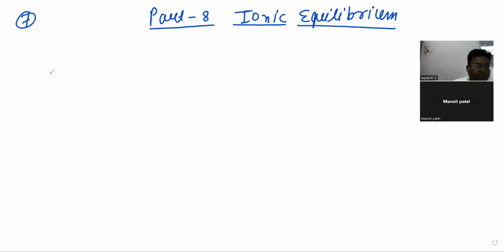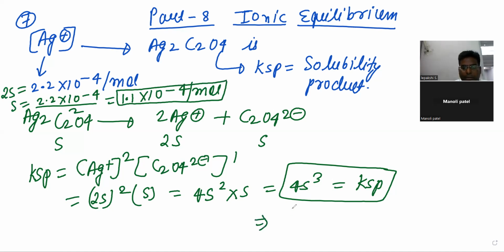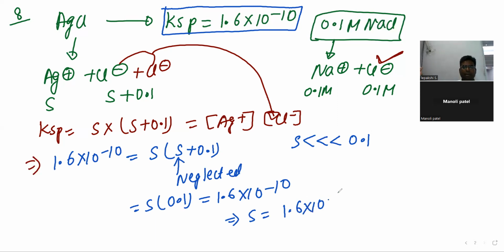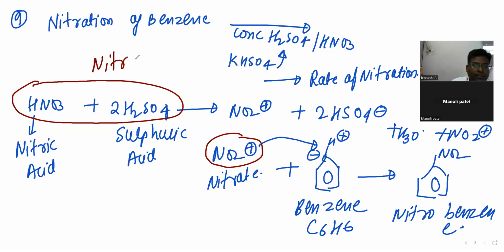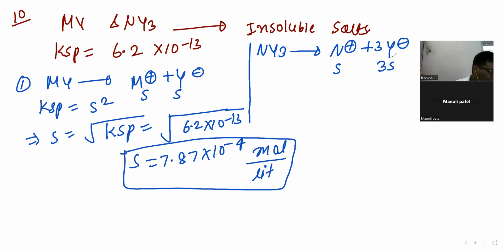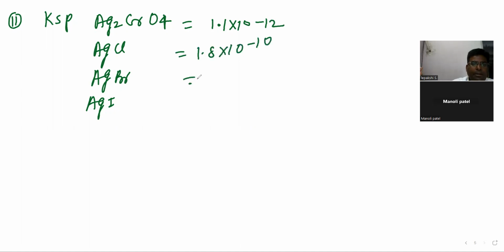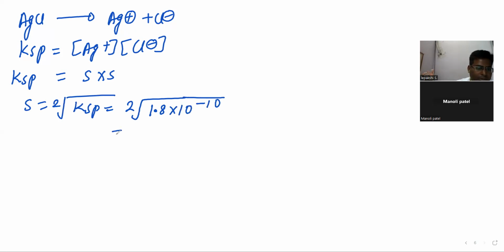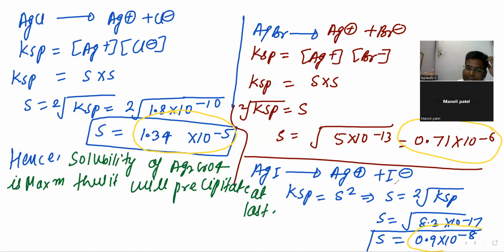IONIC EQUILIBRIUM NEET PREVIOUS YEAR NUMERICAL APRT8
ABOUT THIS VIDEO:- THIS IS RELATED TO IONIC EQUILIBRIUM CHAPETER, THS HAPTER IS RELATED TO IONIC PRODUCT AND SOLUBIITY PRODUCT. NEET PREVIOUS PAPER IS SOVED HERE

📚 𝐂𝐨𝐮𝐫𝐬𝐞-𝐰𝐢𝐬𝐞 𝐎𝐟𝐟𝐞𝐫𝐢𝐧𝐠𝐬:
𝑪𝒐𝒖𝒓𝒔𝒆
For students moving from Class 10 to 11, building a strong foundation for IIT JEE

 𝑪𝒐𝒖𝒓𝒔𝒆

Designed for Class XI to XII students to cover the Class XII syllabus and prepare for IIT JEE

 𝑰𝒏𝒕𝒆𝒈𝒓𝒂𝒕𝒆𝒅 𝑪𝒐𝒖𝒓𝒔𝒆
A one-year online program covering Class XI & XII syllabus in one year for IIT JEE preparation.

 (𝑫𝒓𝒐𝒑𝒑𝒆𝒓 & 𝑿𝑰𝑰 𝑺𝒕𝒖𝒅𝒚𝒊𝒏𝒈 𝑩𝒂𝒕𝒄𝒉):
Comprehensive one-year online course for JEE Main + Advanced preparation.

𝑪3 (𝑪𝒐𝒎𝒑𝒆𝒕𝒊𝒔𝒉𝒖𝒏 𝑪𝒓𝒂𝒔𝒉 𝑪𝒐𝒖𝒓𝒔𝒆):
A trusted crash course for quick syllabus coverage and revision before JEE Main.

𝑪𝒉𝒂𝒎𝒑 (𝑪𝒐𝒎𝒑𝒆𝒕𝒊𝒔𝒉𝒖𝒏 𝑯𝒊𝒈𝒉 𝑨𝒄𝒉𝒊𝒆𝒗𝒆𝒓𝒔 𝑴𝒂𝒊𝒏 𝑷𝒓𝒐𝒈𝒓𝒂𝒎):
The most trusted revision course for JEE Main to boost performance and rank.

𝑪𝑨𝑻𝑺 (𝑪𝒐𝒎𝒑𝒆𝒕𝒊𝒔𝒉𝒖𝒏 𝑨𝒅𝒗𝒂𝒏𝒄𝒆𝒅 𝑻𝒓𝒂𝒊𝒏𝒊𝒏𝒈 𝑺𝒆𝒔𝒔𝒊𝒐𝒏𝒔):
An iconic revision course for JEE Advanced, focusing on exam-level problem-solving and strategy.

𝑼𝑻𝑺 (𝑼𝒍𝒕𝒊𝒎𝒂𝒕𝒆 𝑻𝒆𝒔𝒕 𝑺𝒆𝒓𝒊𝒆𝒔):
Full syllabus test series with detailed analysis for the JEE Main.

Access fast and normal video solutions for previous year JEE questions to solidify your concepts.

TYPES OF ELECTROLYTE | NATURE OF ELECTROLYTE | COMMON ION EFFECT | IIT ADVANCED | JEEMAIN

Topics covered in this lecture  with timestamp :

0:00 - Introduction of Chapter Ionic Equilibrium: Overview of the topic and its importance in the study of chemical equilibrium involving ions.

2:30 - Types of Electrolytes: Classification of substances into strong electrolytes, weak electrolytes, and non-electrolytes based on their ability to dissociate into ions in solution.

3:15 - Strong Electrolytes: Definition and characteristics of strong electrolytes, which completely dissociate into ions when dissolved in water.

6:20 - Weak Electrolytes: Definition and characteristics of weak electrolytes, which only partially dissociate into ions when dissolved in water.

8:00 - Non-electrolyte: Definition and characteristics of non-electrolytes, which do not dissociate into ions when dissolved in water.

10:00 - Arrhenius Theory of Dissociation: Explanation of the Arrhenius theory, which describes the dissociation of electrolytes into ions in solution.

13:42 - Factors Affecting Alpha: Discussion of factors that influence the degree of dissociation (alpha) of weak electrolytes in solution.

25:40 - Example of Acetic Acid on Common Ion Effect: Illustrative example demonstrating the common ion effect using acetic acid.

Ionic Equilibrium for JEE Advanced | Types of Electrolytes | Nature of Electrolytes | Common Ion Effect | Oswald Dilution Law | Conjugate Acid-Base Pair | Properties of Water | Self-Ionization of Water | Pure Water Conductivity | Amphiprotic Anions | Leveling Effect | Calculation of pH | pH of Mixture of Strong Acid and Strong Base | pH Calculation for Monoprotic Weak Acid and Weak Base | Ionic Equilibrium | Numerical Problems Based on pH Calculation | pH of Mixture of Two Weak Acids | pH of Polyprotic Acid | Special Case of H2SO4 | Salt Hydrolysis |